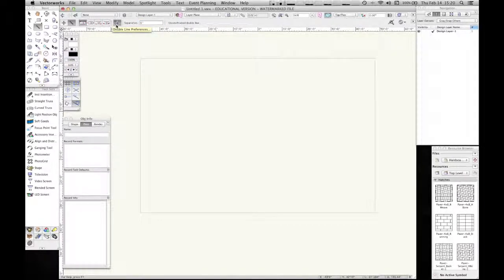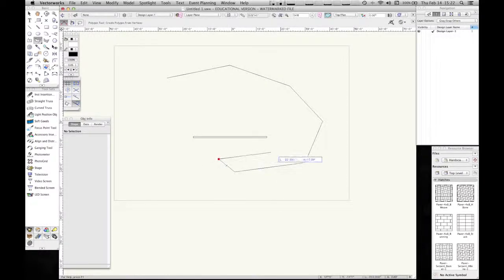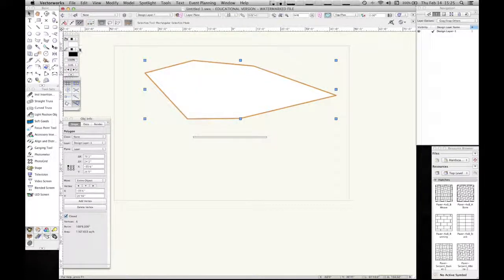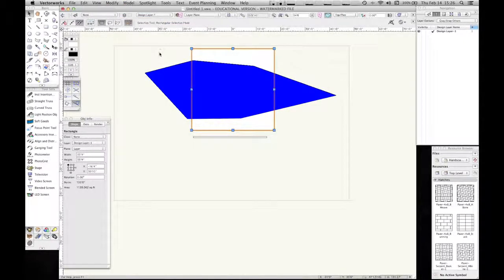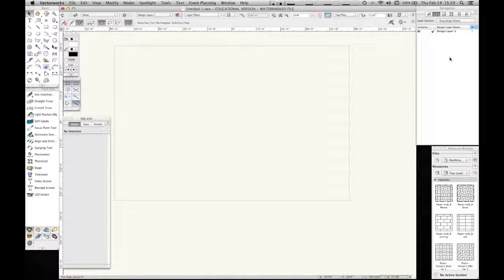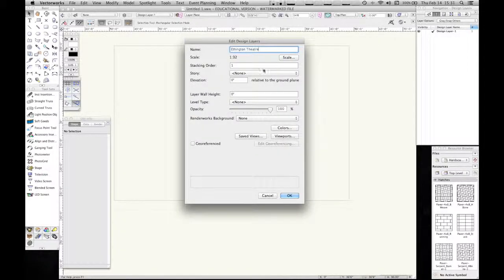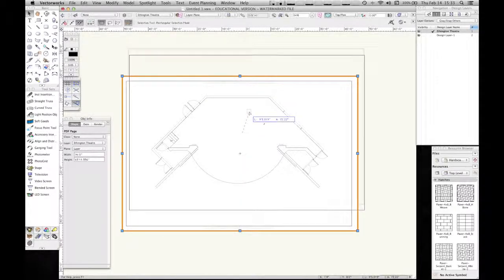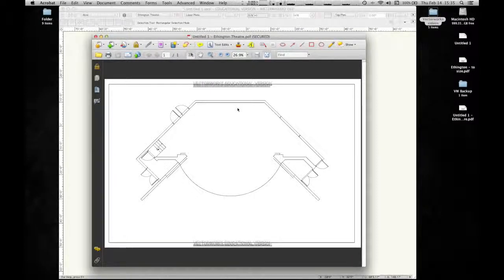Vectorworks 04 part 2 HD 720p